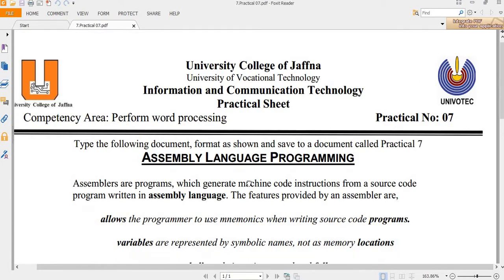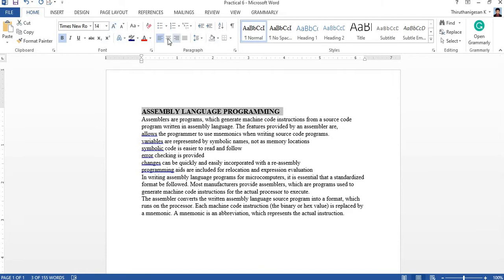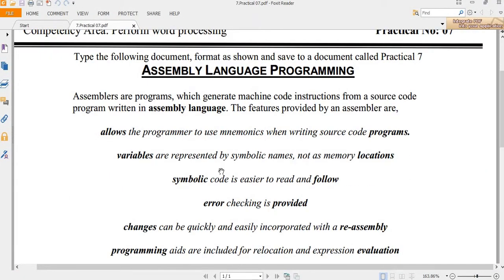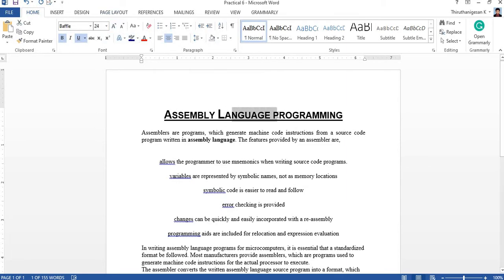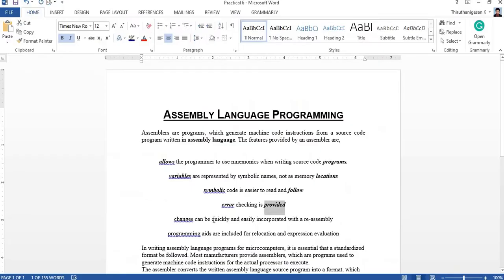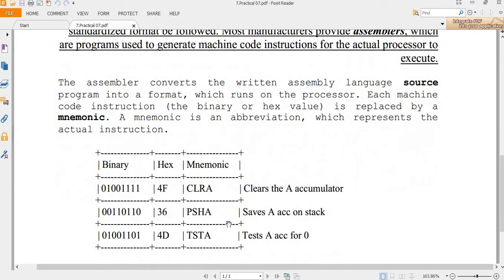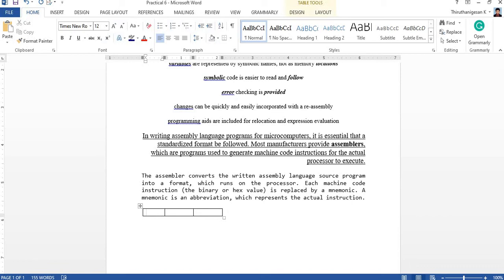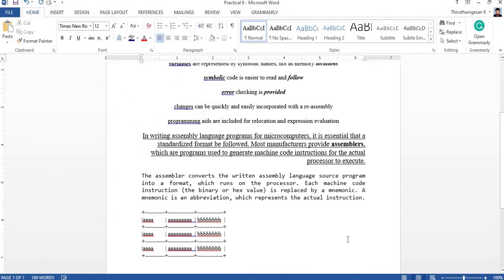Microsoft Word Practical 07 | Computer Application Assistant | University College of Jaffna